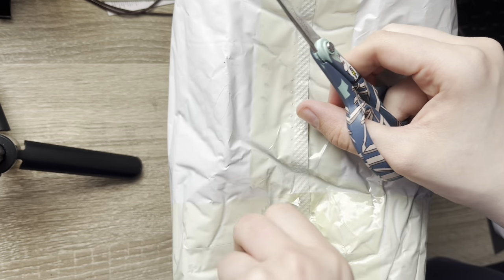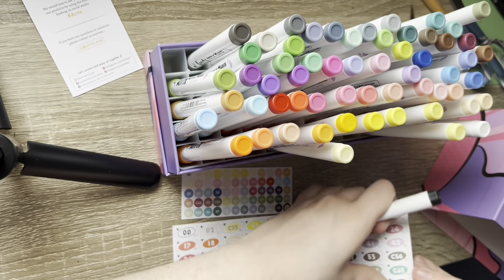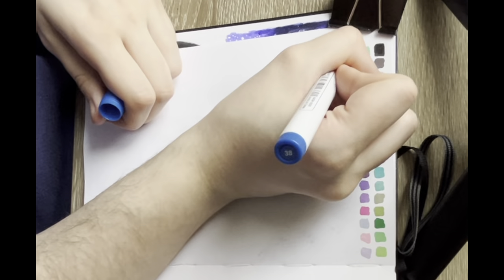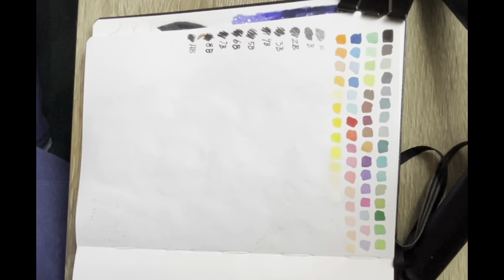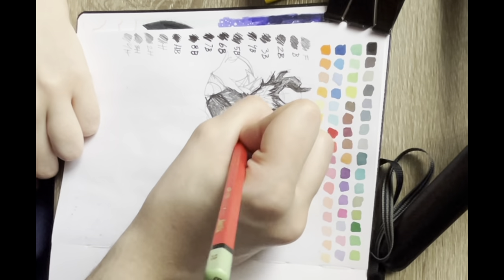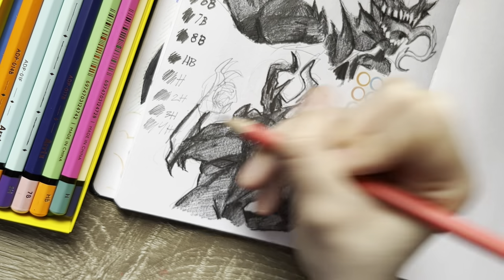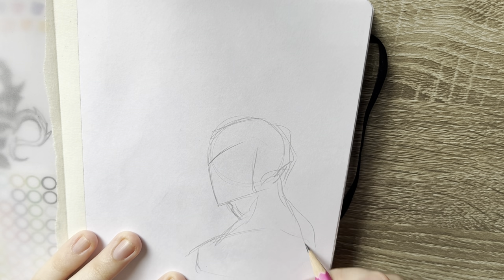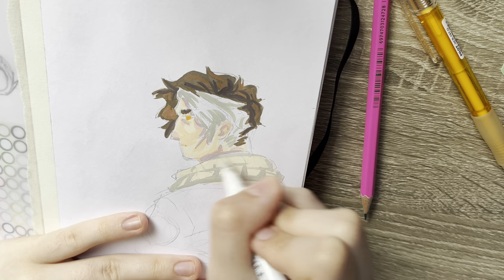Arrtx sketching pencil + acrylic marker review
New Product Discount(Official Store - All products)
Code: NEW60

Links:
Arrtx 60B Anime Acrylic Markers
Amazon US
Amazon CA
Amazon UK
Amazon EU

Arrtx Sketching Pencils
Amazon US